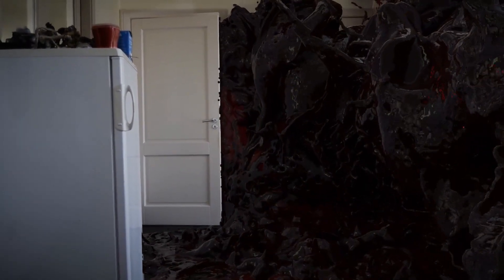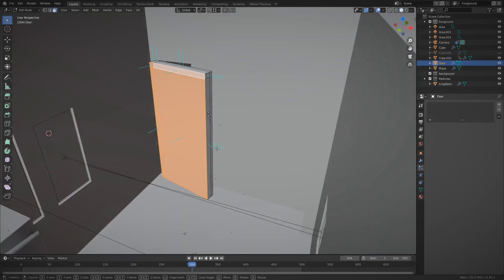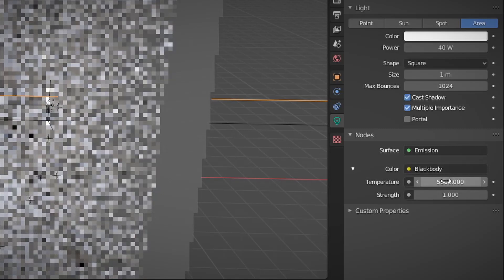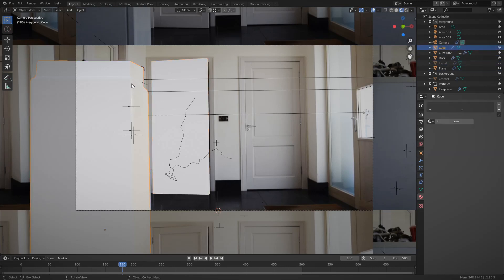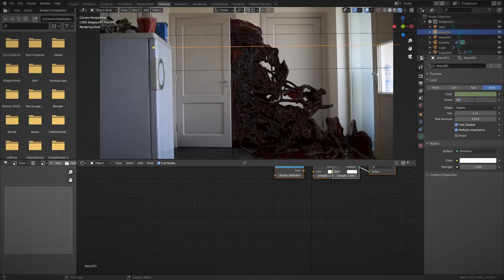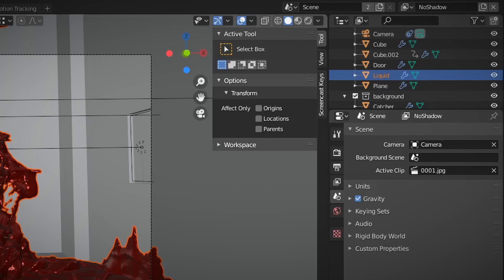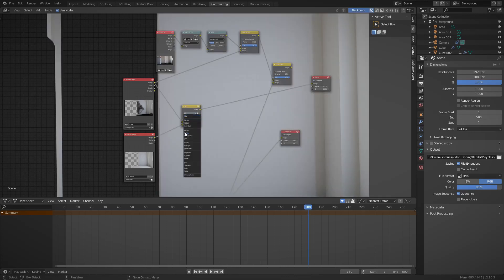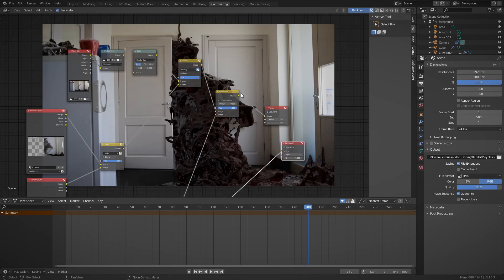Blender 2.9 VFX: Make The Shining Blood Elevator Scene with Mantaflow!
Here is the long awaited second part to the Blender Blood Elevator tutorial using Mantaflow. I used Blender version 2.90, but 2.83 or 2.82 will work as well.
This part is all about texturing, shading, lighting and finally compositing. I try to keep it short and to the point as best I can. Hopefully I help some of you learn some tips from this!

Times:
0:00 Intro
0:52 Particle Problems
3:03 Lighting
5:24 Wall Material
7:31 Blood Material
8:20 Separating View Layers
11:20 Compositing
14:14 Outro